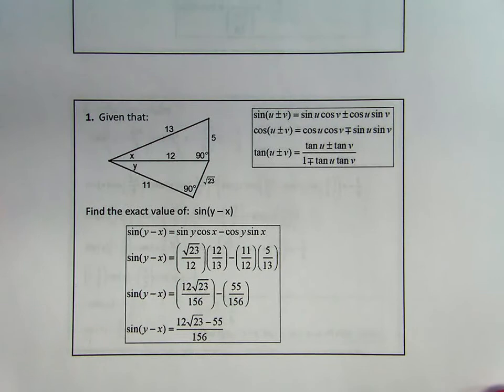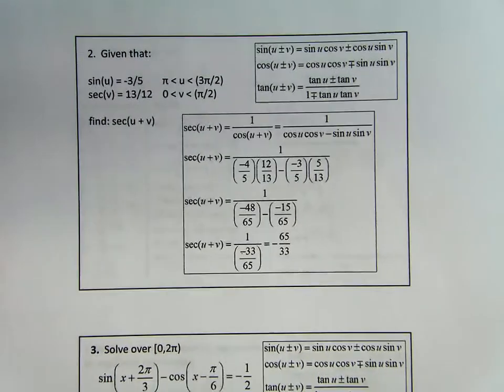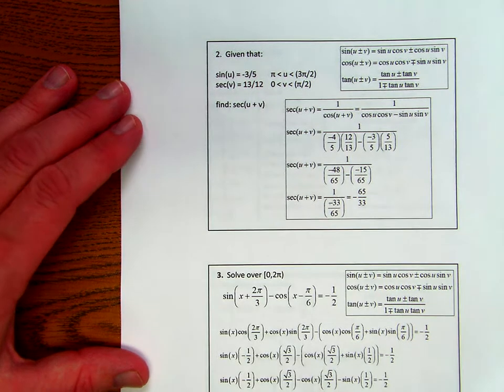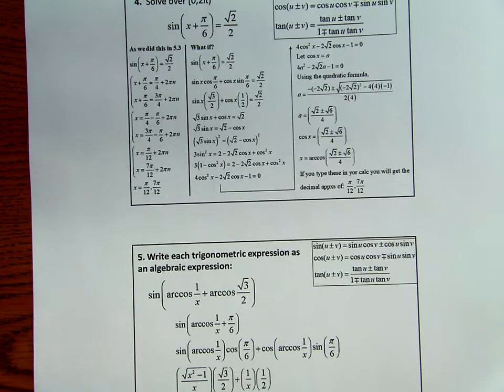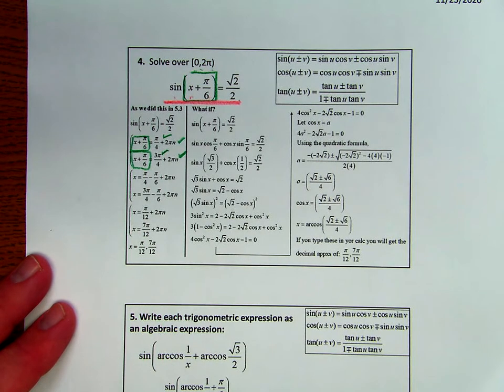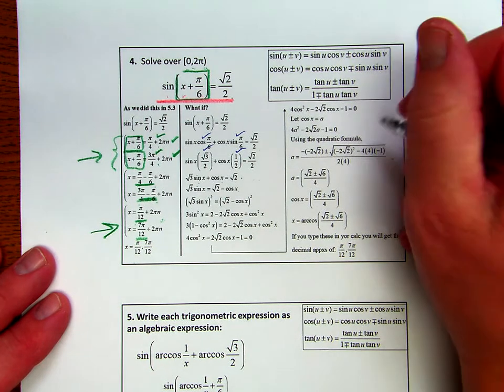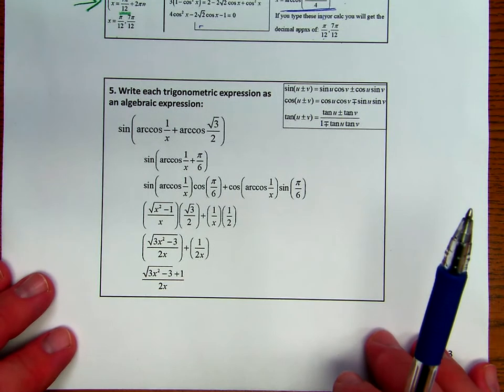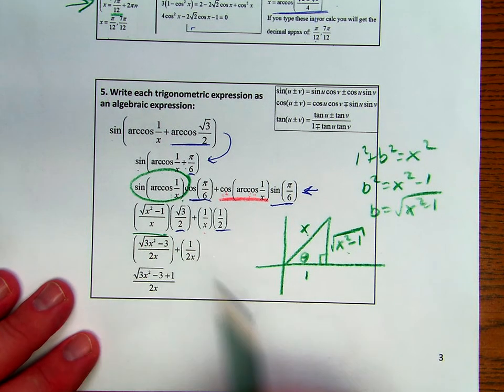HonTrig 5 4 Day 2 Sum Diff